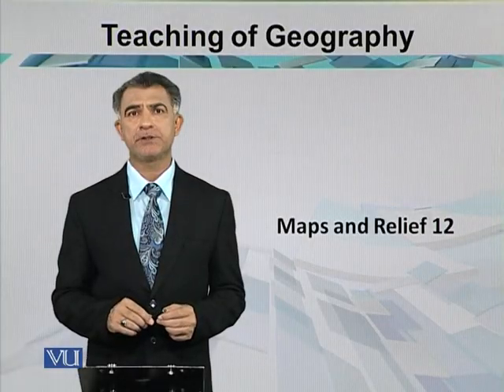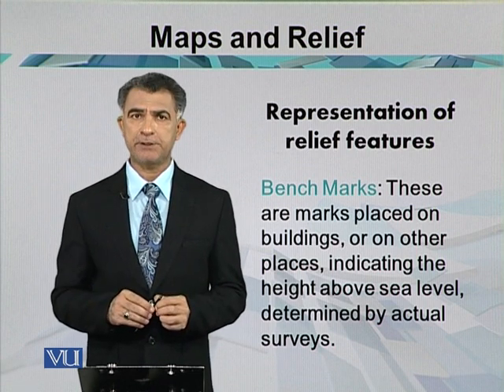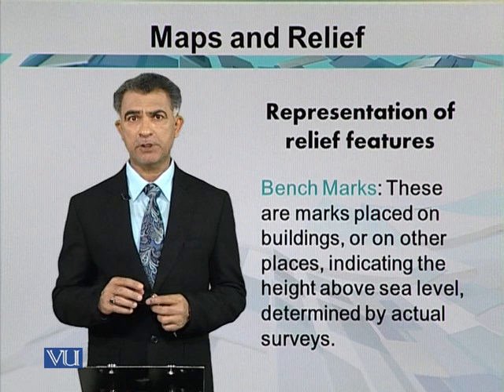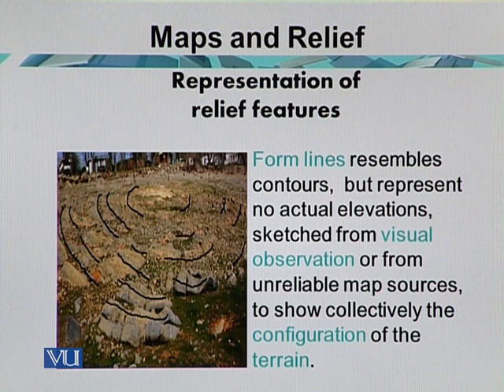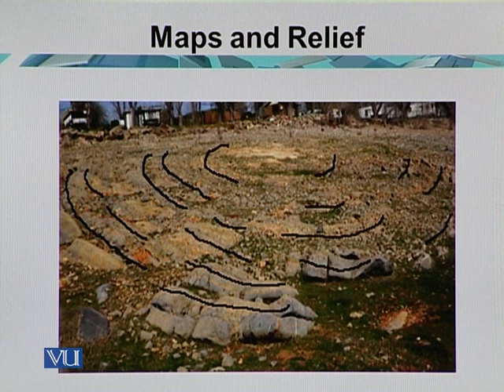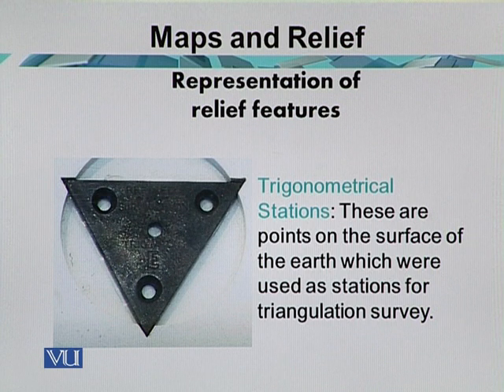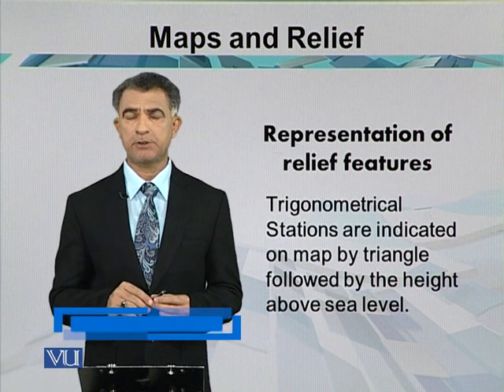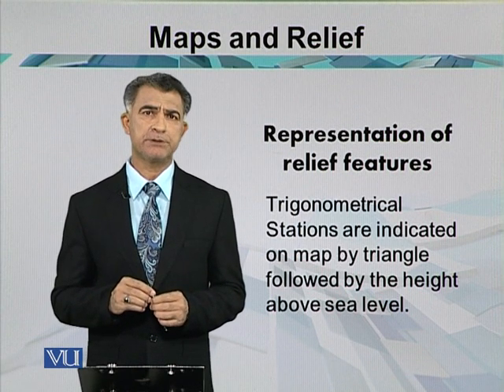Representation of Relief Features 1 | Teaching of Social Studies & Islamiat in EYE | EDU306_Topic068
Topic068: Representation of Relief Features 1,
By Dr. Iqtidar Mirza